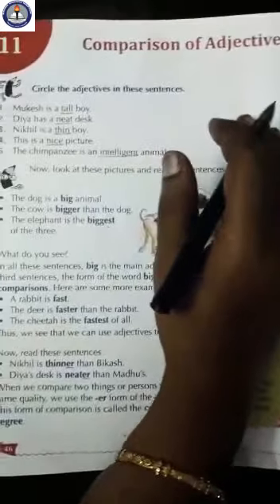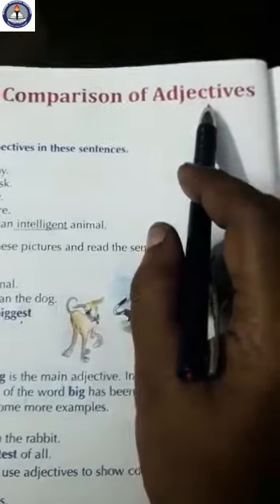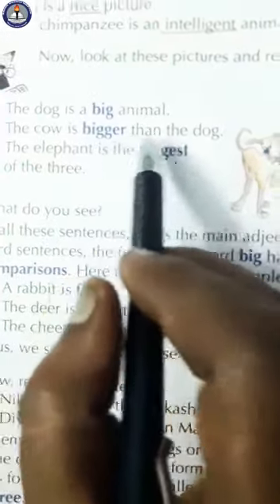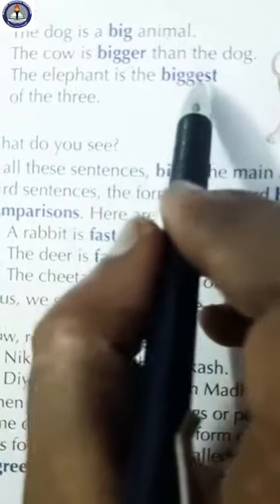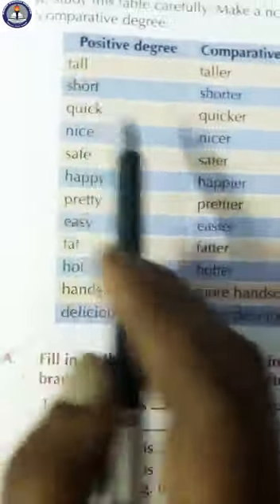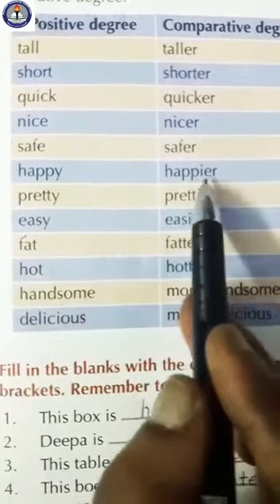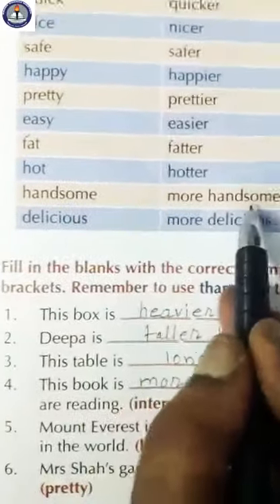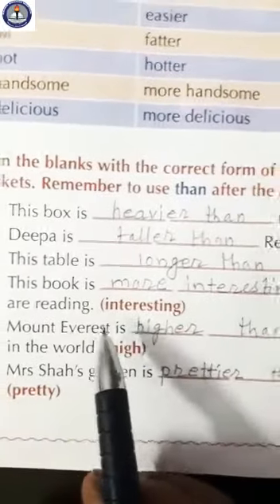Adjective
English Grammar